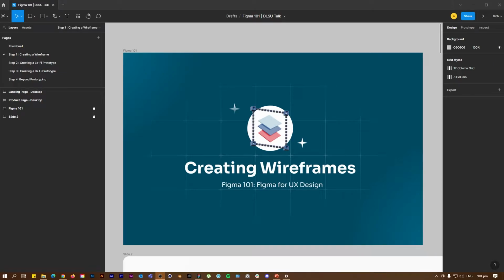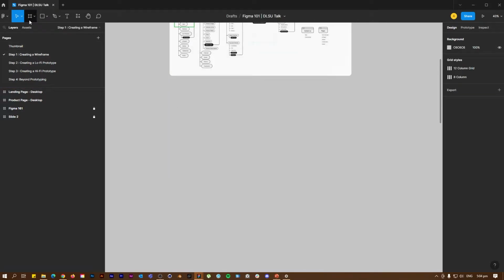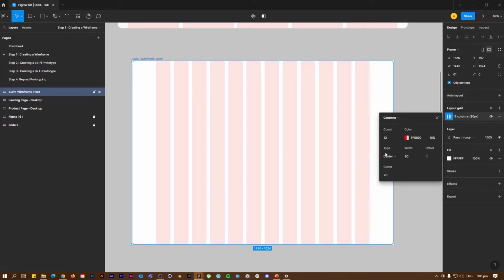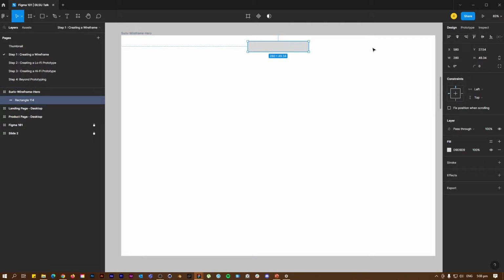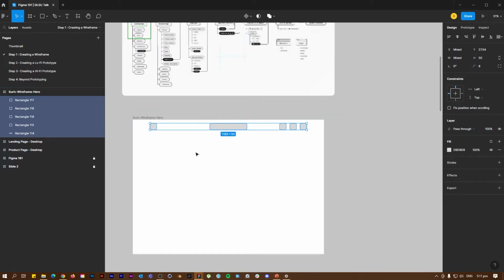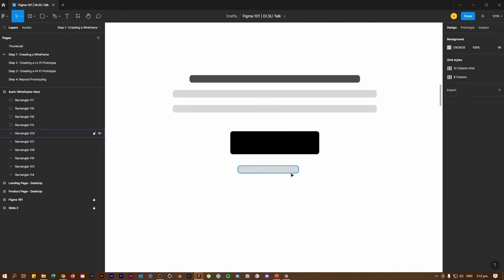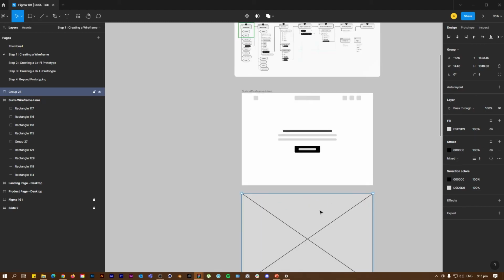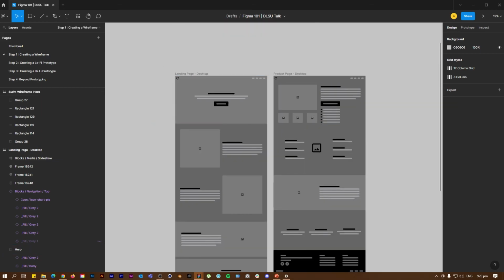Ep3 | Creating Wireframes (13mins)